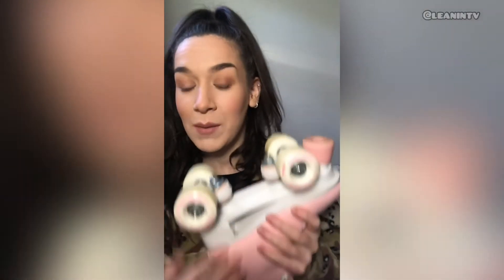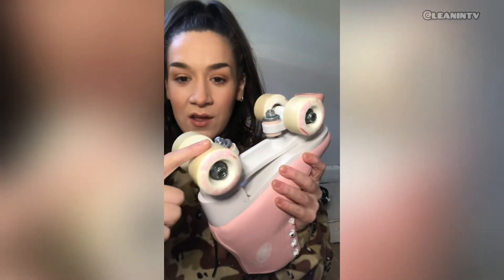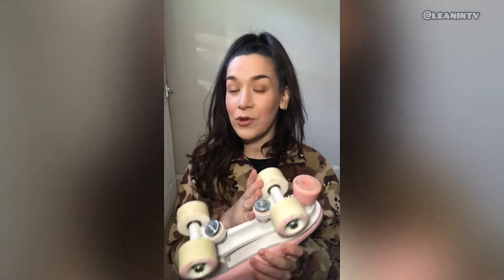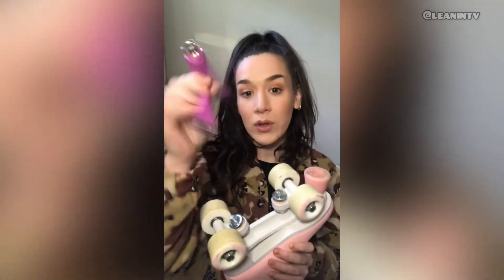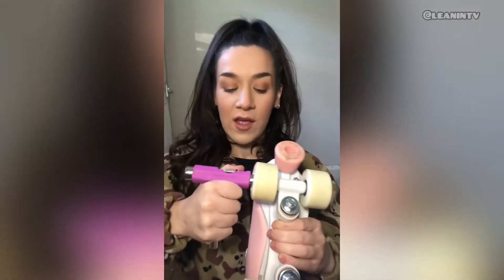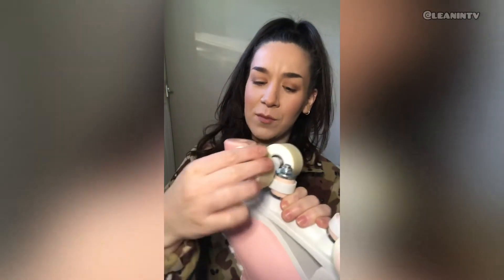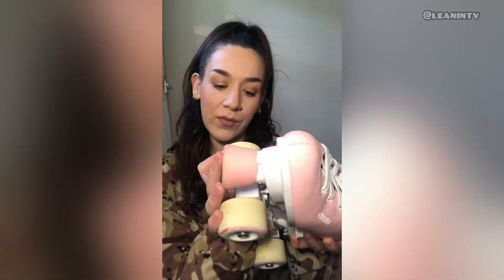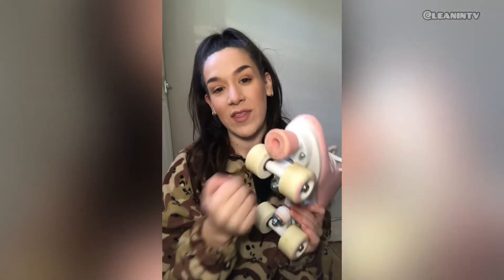Buying your first pair of roller skates? | You NEED to do this when you get your new skates!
In this video I will be explaining where you can buy affordable roller skates in the UK as well as breaking down the different parts of the skates.

I will show you:
- how to loosen and tighten your wheels.
- how to adjust your trucks for edge practise.
- what skates to look out for when buying a new pair
- a basic introduction to the difference in roller skating wheels

I like my skates with proper ankle support, and toe stops because I prefer the figure skating style.  I also like softer/rubber wheels because I skate outside a lot.    If you want to do roller dance freestyle,  maybe look into not having toe stops. (Most skates can have the toe stop removed and put back on with the same T tool)

T-Tool: @SkateShackStore
Skates: @oxelo

For all the best How to Roller skate tutorials and disco roller dance videos - follow Leanintv on YouTube or head over to @alanaskates on Tiktok to see the complete skating tutorial!

@VanessaBauer is such an in-line/ ice skating inspiration to me, as well as the @Dirtydeborahharry
Vanessa is also a partner of @coachhamish who is a brilliant demonstrator! @Heymacarena_coaching is also a great figure skating coach for those on quads! - I am currently working on her “Loop Jump” tutorial!”

This video is for educational and entertainment purposes only and LeaninTV own the rights to all audio in this video.